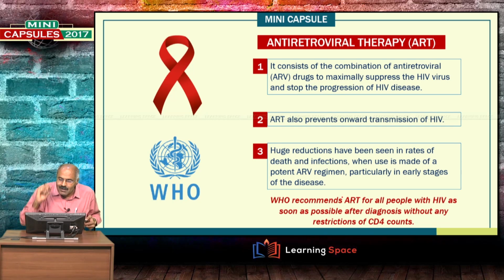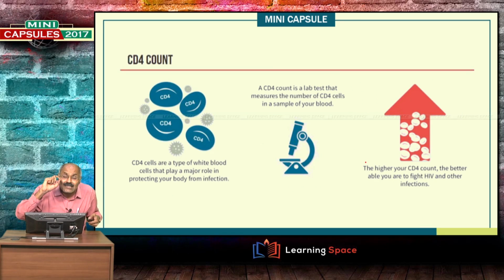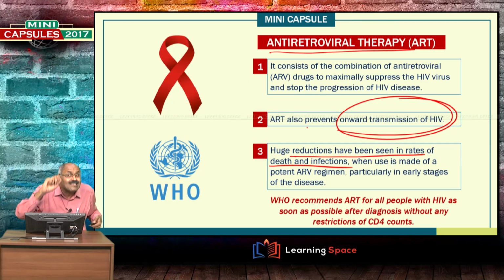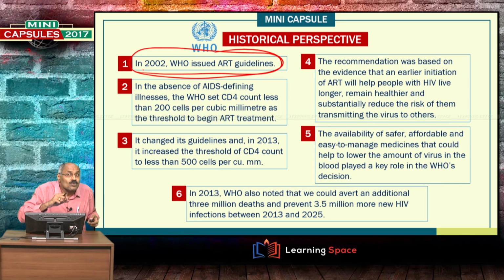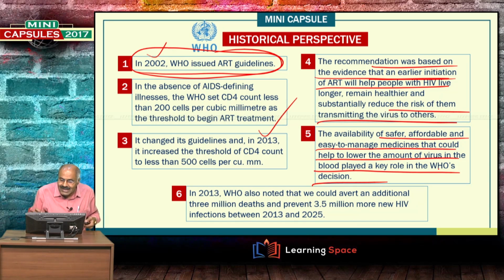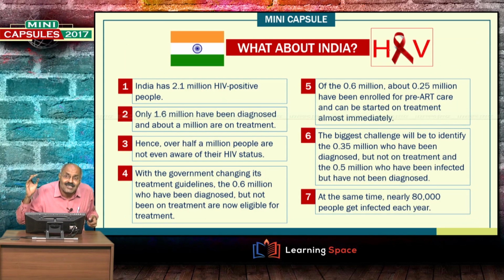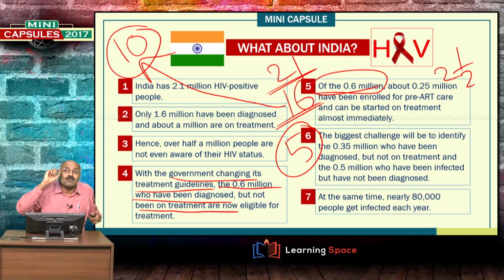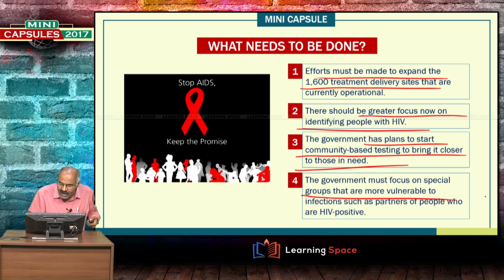Current Affairs "AIDS & ART" Mini Capsule - 6 of 18th Week (1st May to 7th May) of 2017.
Every week, students will have a new series “Good Morning New India”, which indicates important aspects of the day.
“Mini Capsules”, provide a moderate analysis and “Capsules”, provide a detailed analysis on diverse and relevant topics.  As usual, our regular modules, ‘Facts and Figures’ and ‘Why and How’ will be continued during the weekends.
This Video is ""AIDS & ART" Mini Capsule - 6 of 18th Week (1st May to 7th May) of 2017.